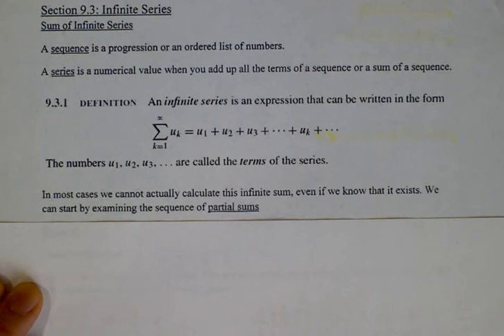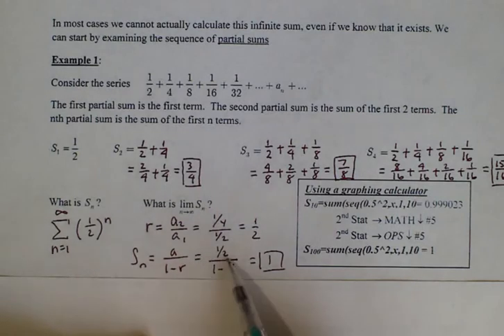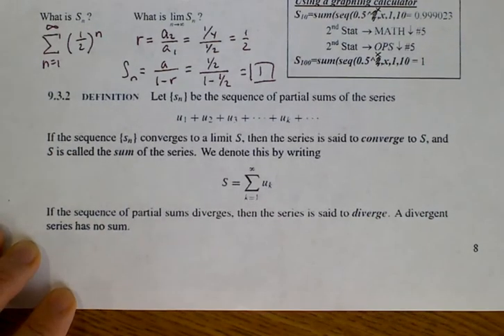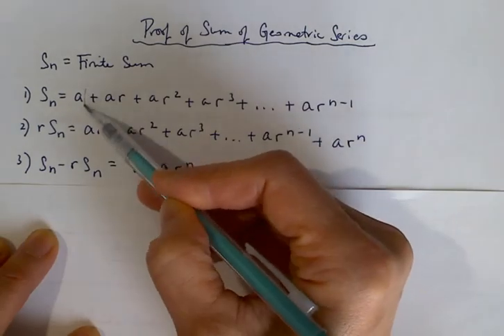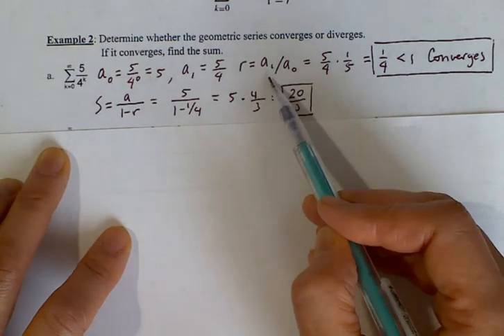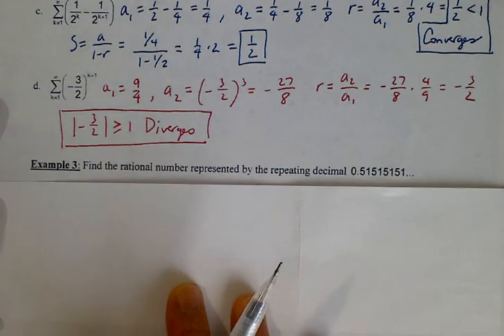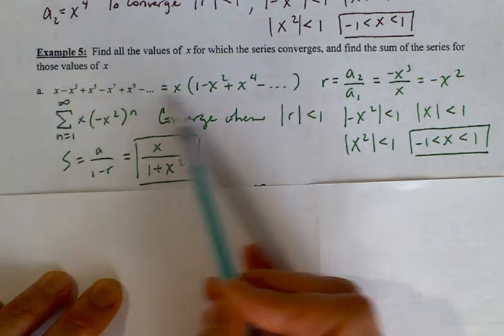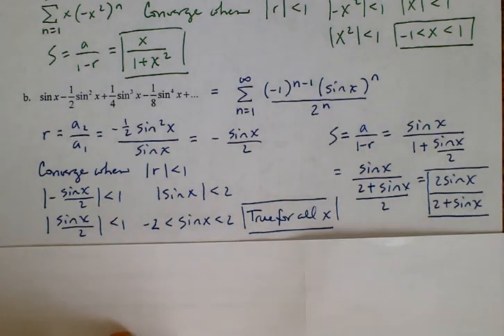Geometric Series (9.3)